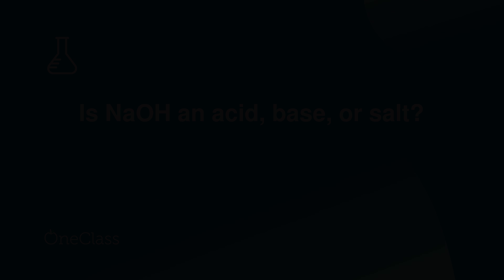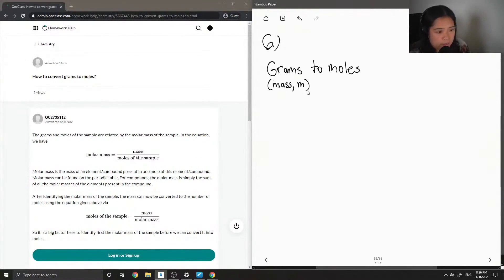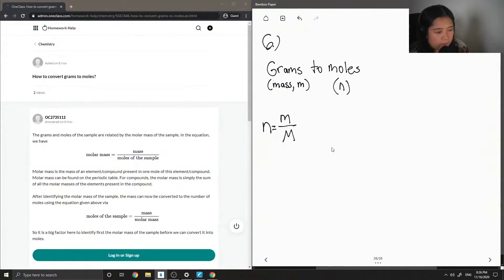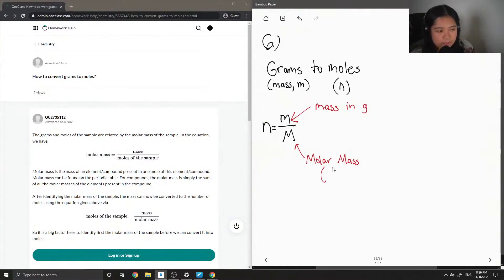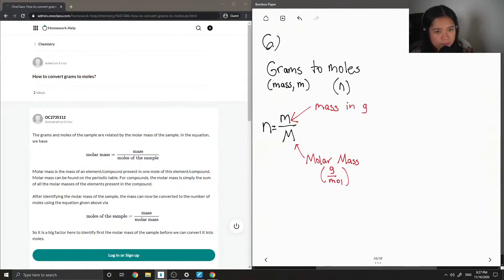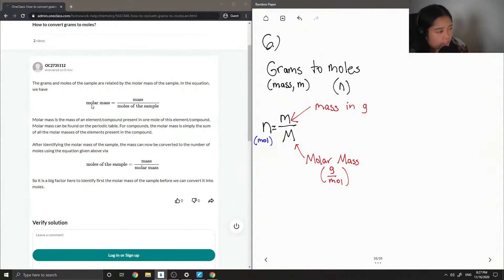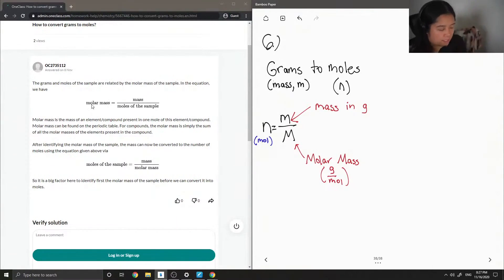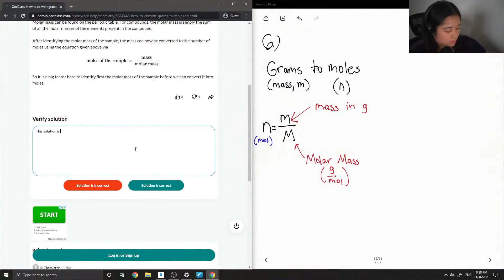Is NaOH an acid, base, or salt?